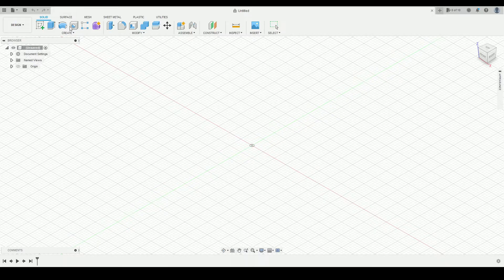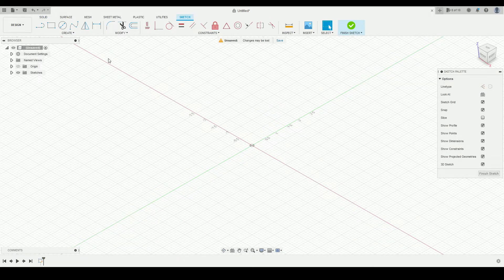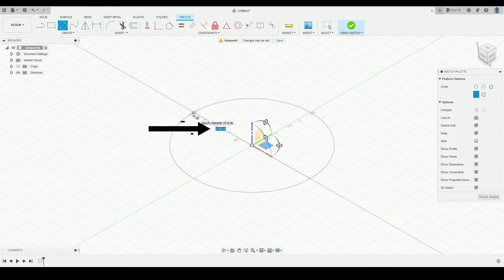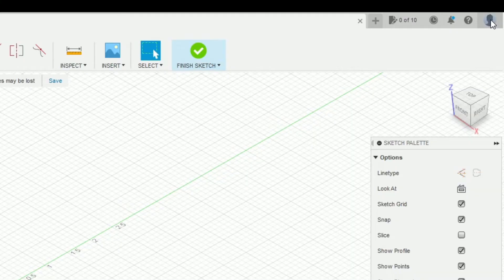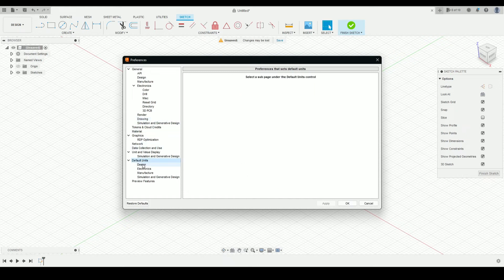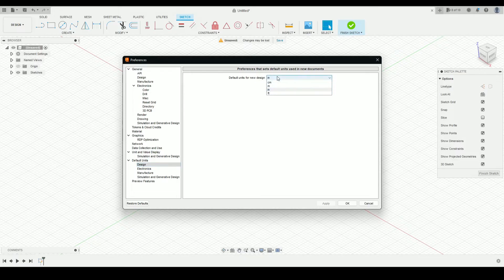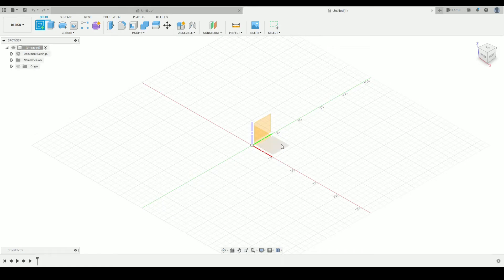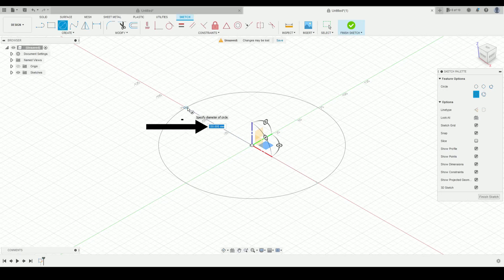How to Change Units (mm and Inches) | Autodesk Fusion 360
Learn how to Switch Units (mm and Inches) - AutoDesk Fusion 360

This tutorial shows how to switch between metric (mm) and imperial (inches) measurements systems in Autodesk Fusion 360. This is done by editing the preference’s under the User Account Profile.